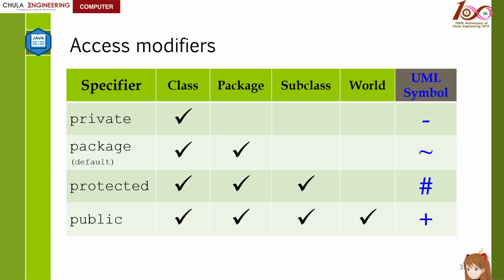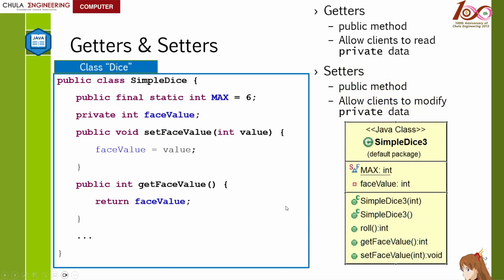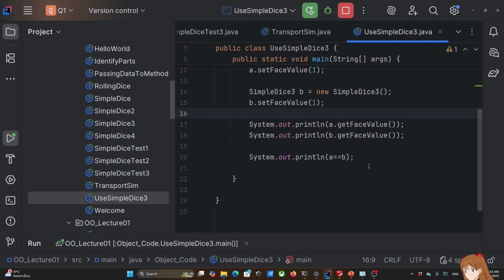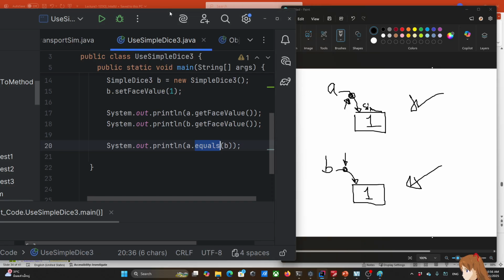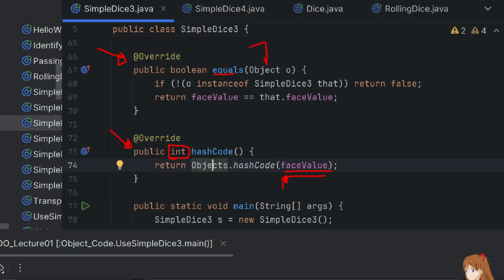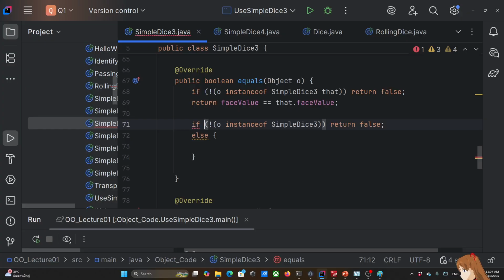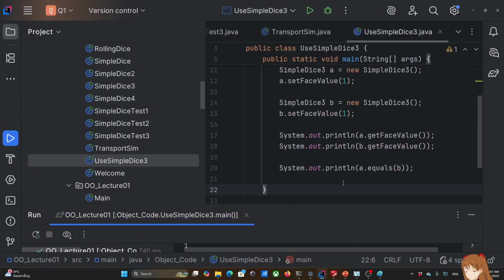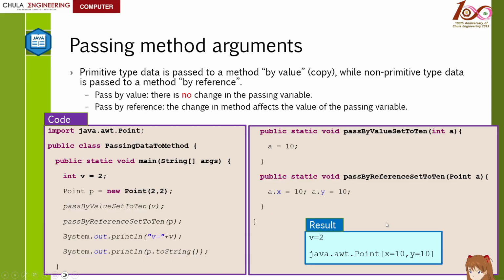OO 10 AccessModifier&Equals